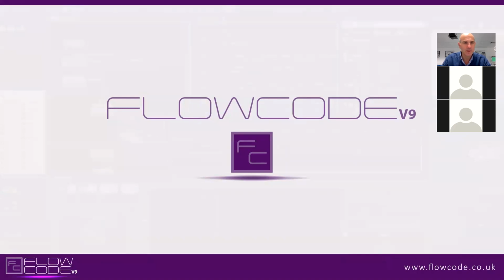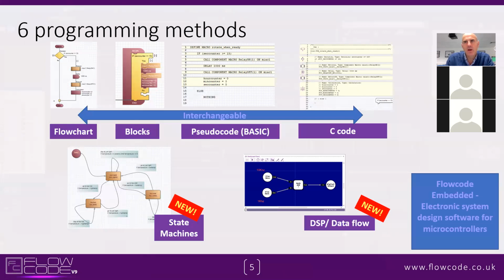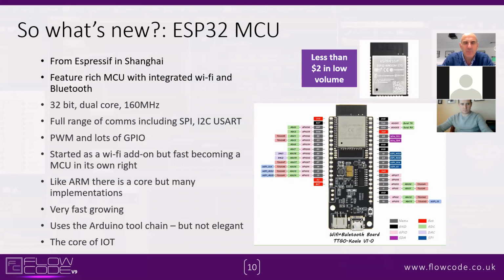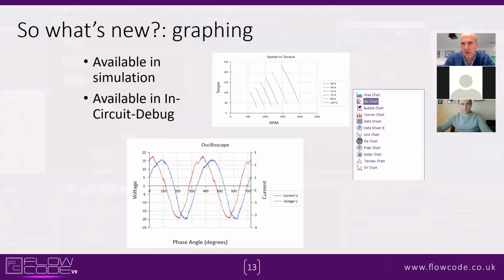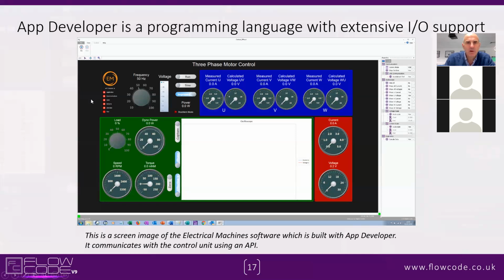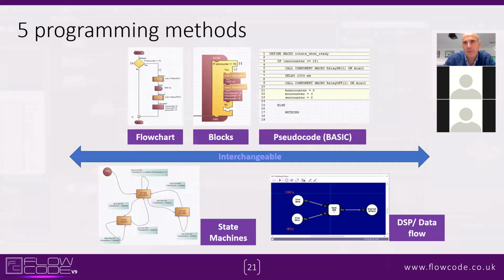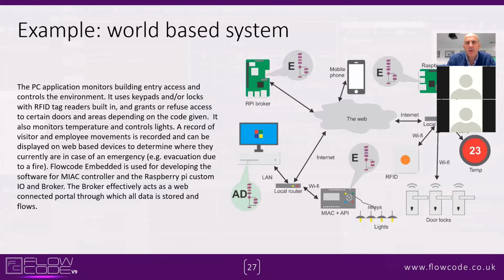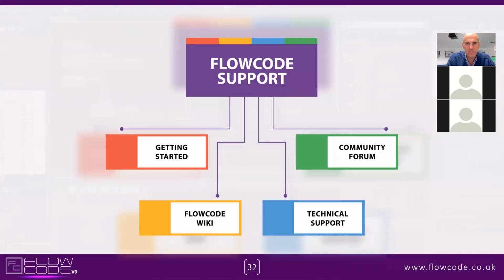Educational Flowcode Version 9 Launch Webinar Recording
With Flowcode Version 9 due to be launched in the coming weeks; in this webinar, we give the first glimpses of the new features and benefits of Flowcode v9 to education.